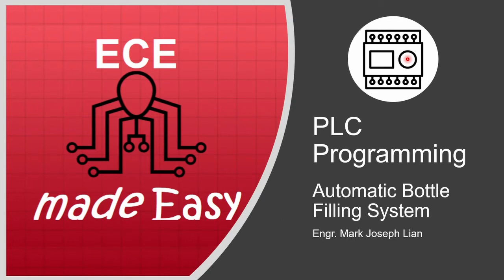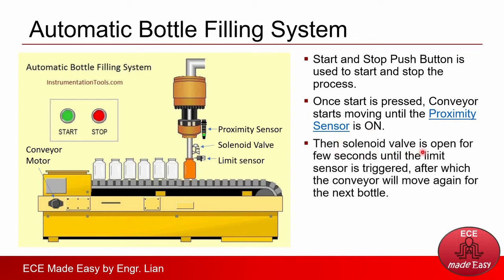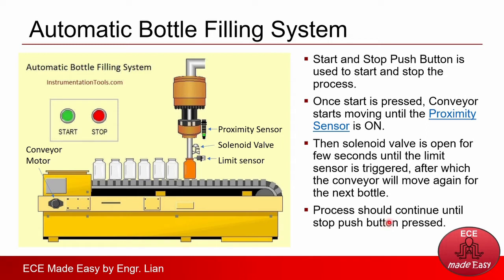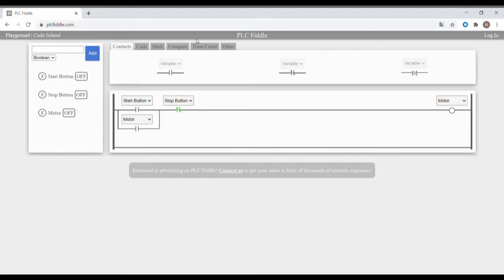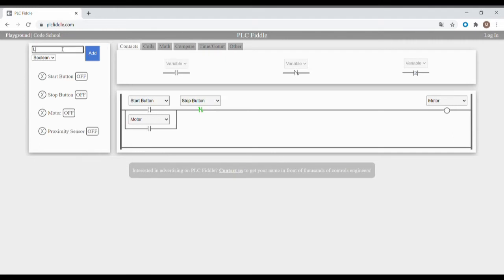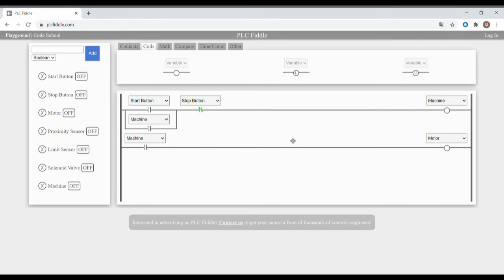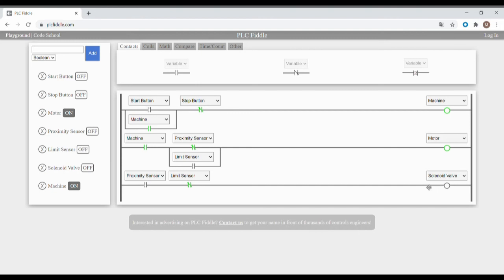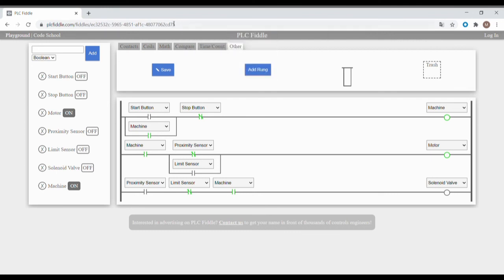PLC Programming: Automatic Bottle Filling System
This video illustrates how to create a basic PLC program for an automatic bottle filling system.
The concept for this PLC application can be found in this
The PLC program which was created in this video is saved in this